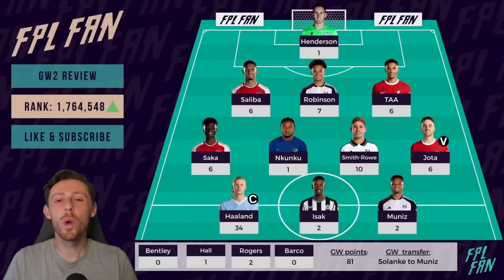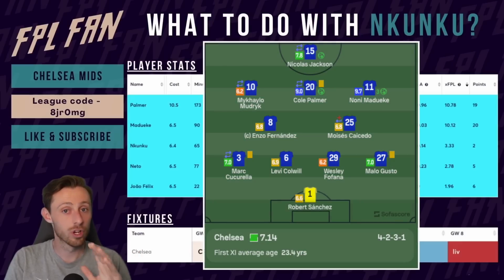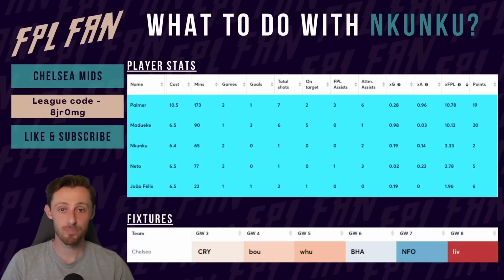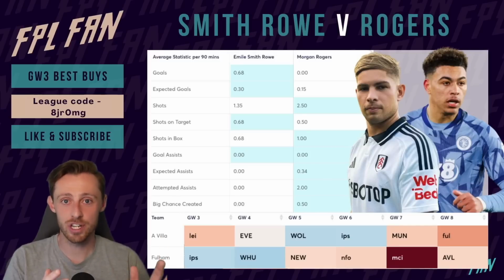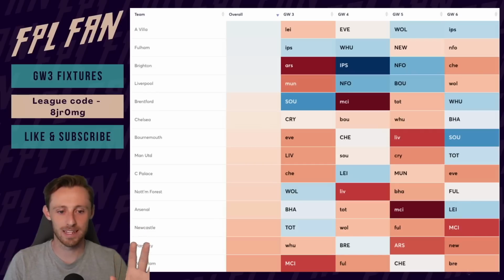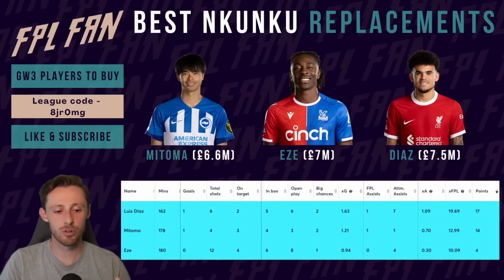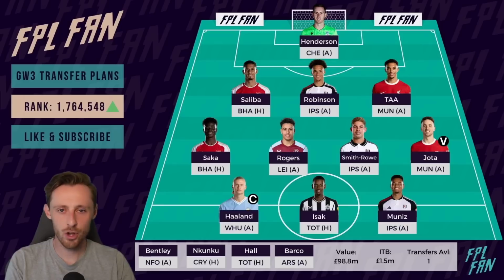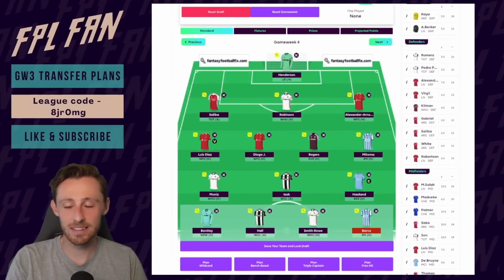FPL GW3 TRANSFER PLANS I BEST NKUNKU REPLACEMENTS I Fantasy Premier League 24/25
Yes guys! In this video I discuss my FPL GW3 transfer plans, why I might not be selling Nkunku, the best replacements and my long term transfer plans

Previous FPL ranks:
22/23 - 46,058
21/22 - 270
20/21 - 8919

Timestamps:
00:00 Intro
00:30 GW2 Review
03:04 Keep or sell Nkunku? Best Chelsea midfielder
08:01 Smith Rowe or Rogers
11:47 Fixtures to target
16:50 My Nkunku replacements
19:17 GW3 Transfer Plans
22:12 Long term transfer plans
25:51 Outro